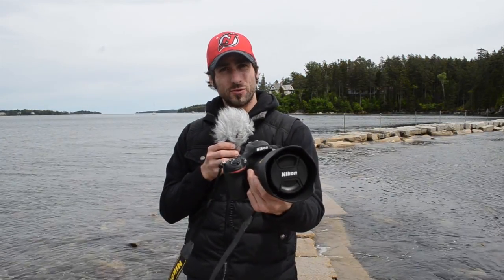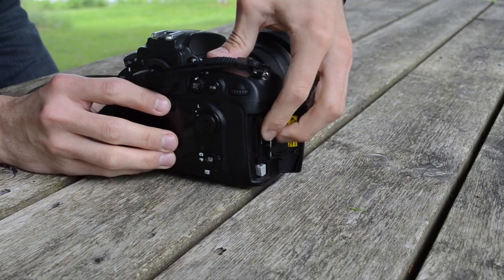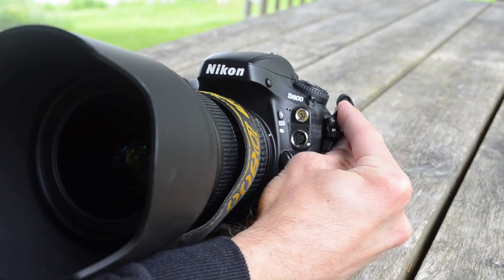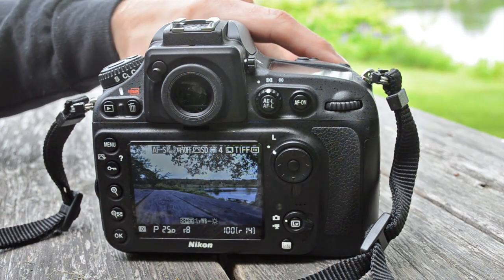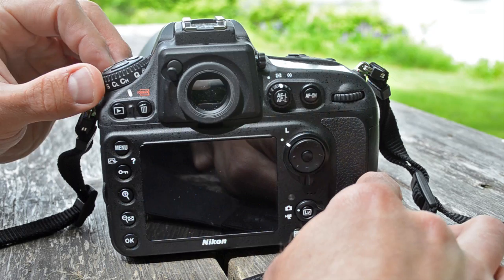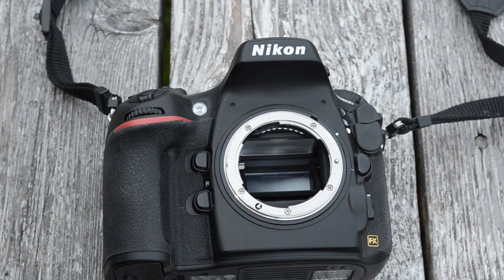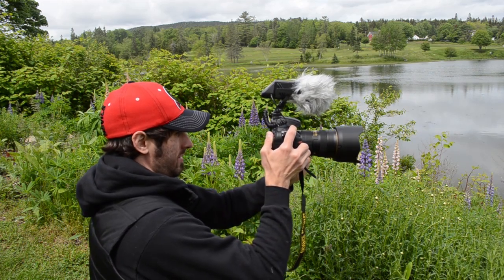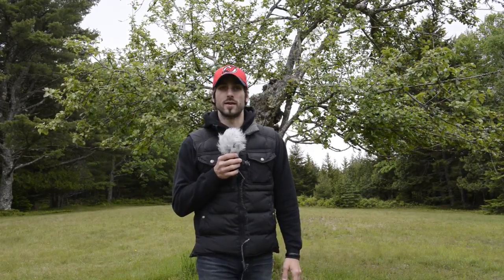Nikon D800 Review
A radical departure from the still photo-exclusive D700, Nikon threw down the gauntlet on Canon's home turf. The D800 is capable of 1080p HD videos captured at 30 or 24fps, and its sensor is a complete overhaul, spewing out 36 effective megapixels. Those two features alone alter the D800's DNA to the point where the new full frame juggernaut is a completely different breed under the hood.